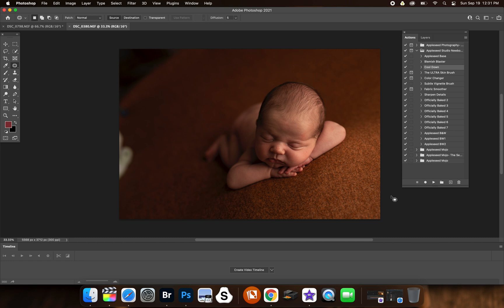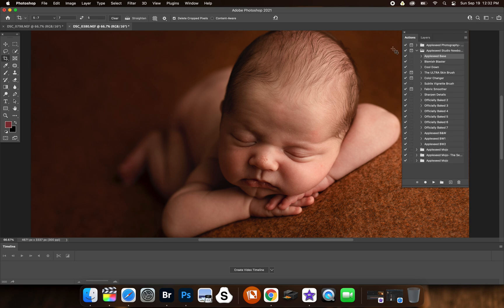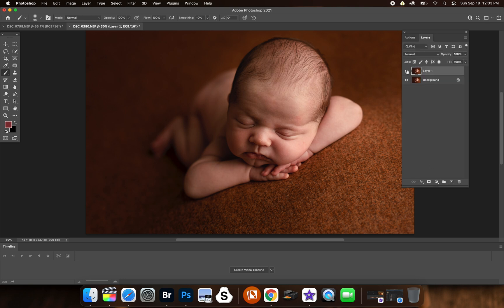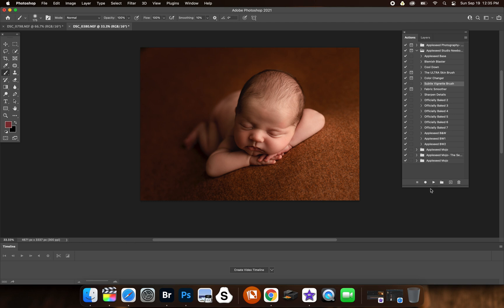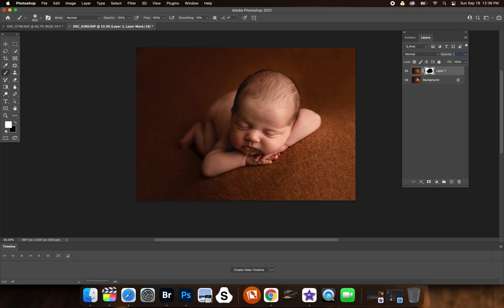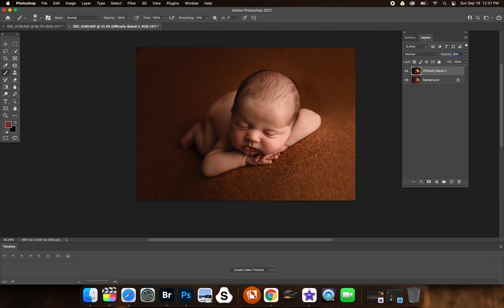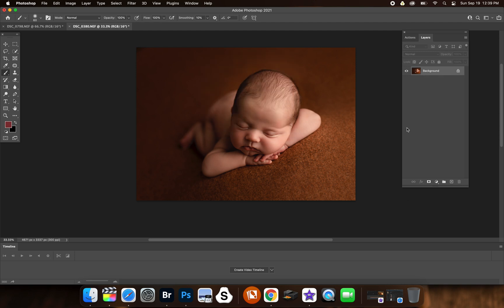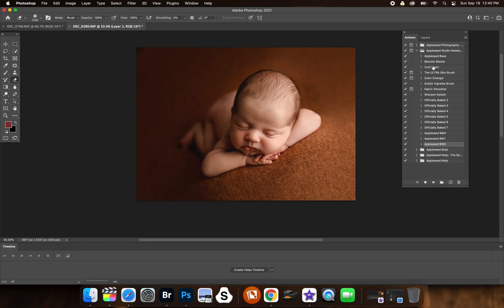Appleseed Newborn Studio Essentials Collection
Showing you exactly what each Photoshop Action does =)

Compatible in PS CC2019 + newer